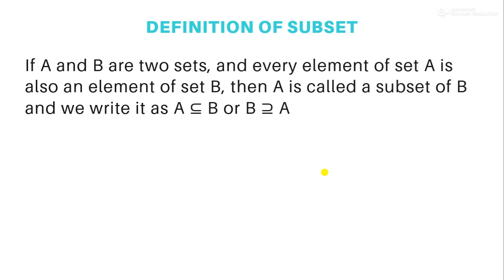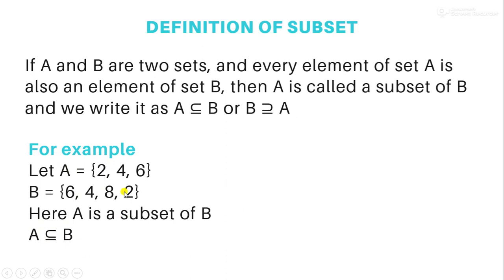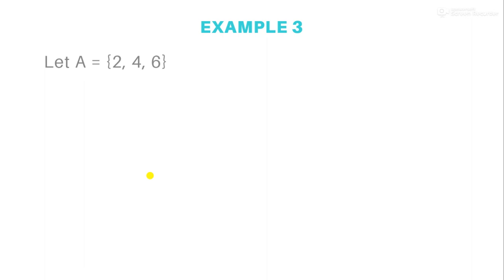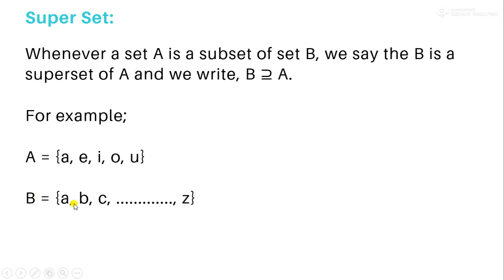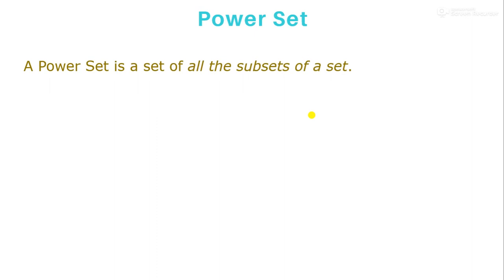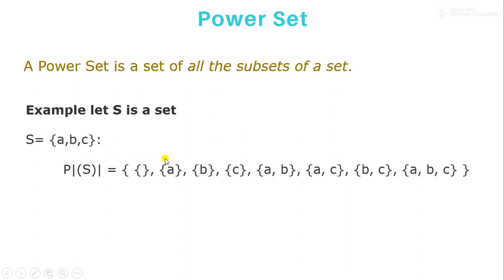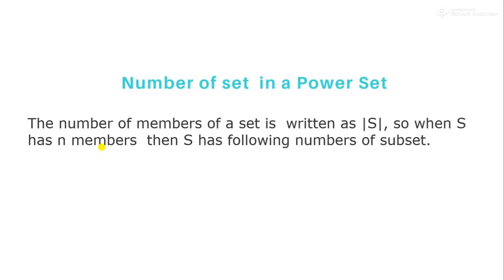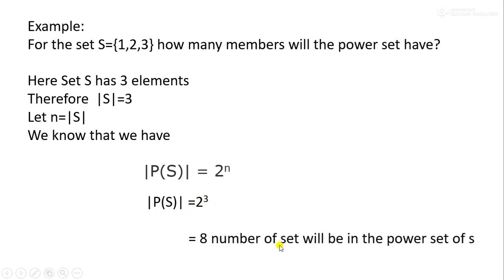Set Theory | Sub Set , Super Set , Power Set | Discrete Mathematics